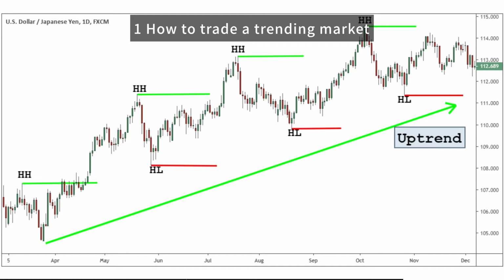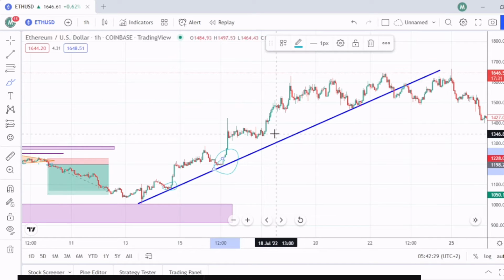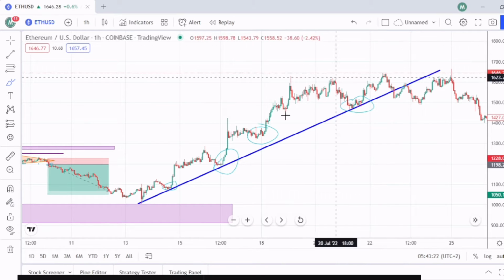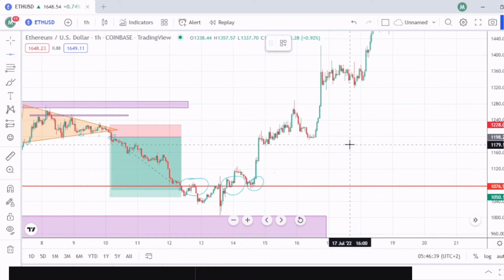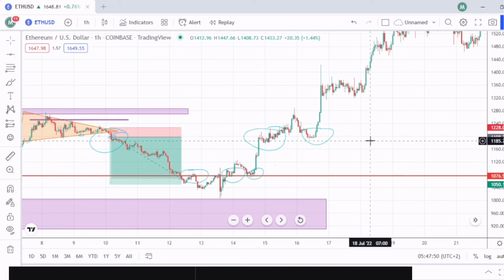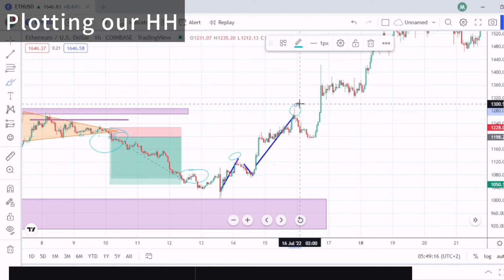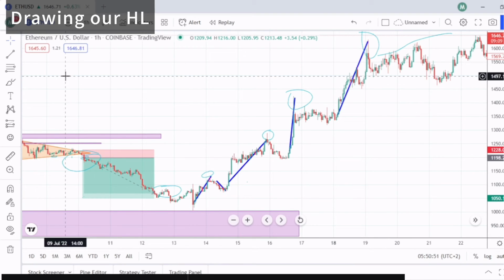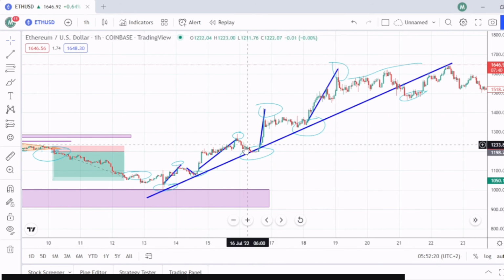How to trade a trend for beginners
this video shows you
How to trade a trend (Forex, crypto, Indices)
How to know if the market is trending
Factors Present for a trending Market